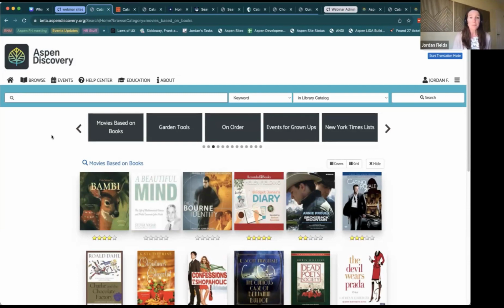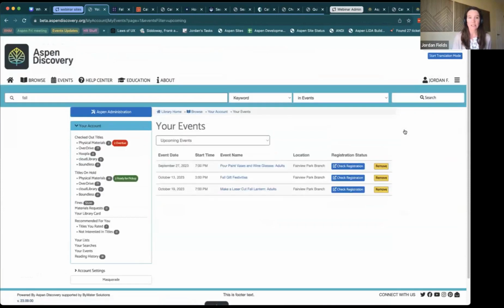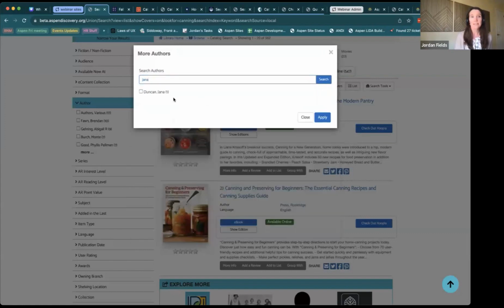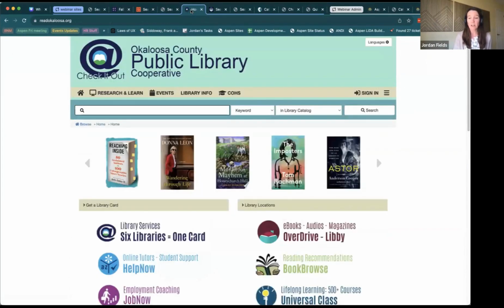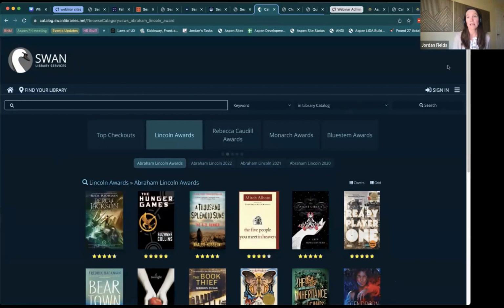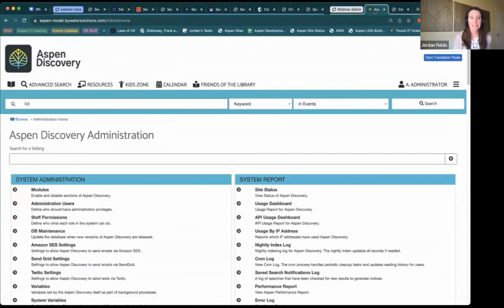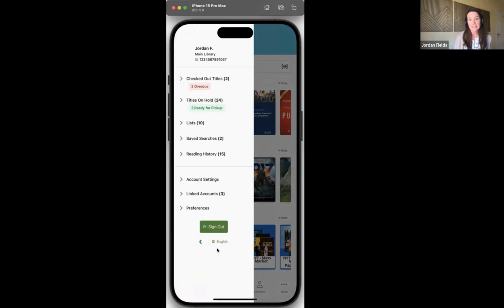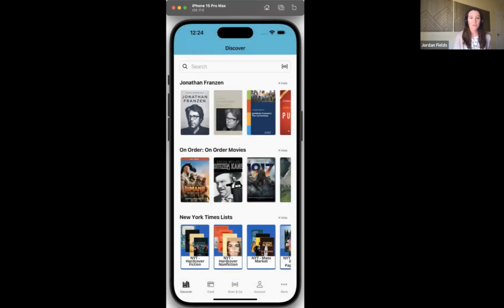Pathways to Open Source : What's New with Aspen Discovery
In this 30-minute webinar, we show some of the new features and enhancements with Aspen Discovery.
00:00 Intro
01:02 Event Updates including the new event integration with Communico
07:28 Searching within Facets
08:40 Customizing Facets
10:20 Customizing Format Icons
11:07 Creating Custom Covers
12:14 The ability to show all book covers for each edition
13:09 Introducing the Community Content Server - sharing of themes and languages within the Aspen Community
16:15 Adding Quick Polls
17:39 Exporting Reports within Aspen
18:38 Adding the Ability to Lock areas of the Library's Theme
20:35 Aspen LiDA Language Support
21:17 Adding Patron's reading history to LiDA, Aspen Discovery's App
22:02 Access to the library cards of the patron's linked accounts within LiDA
22:32 The ability to scan books to search with the catalog
23:20 The ability to checkout books with the Aspen Discovery LiDA app